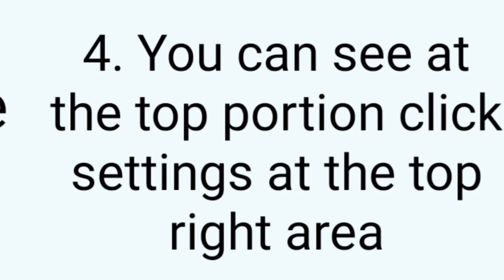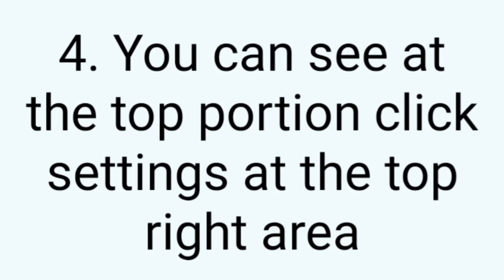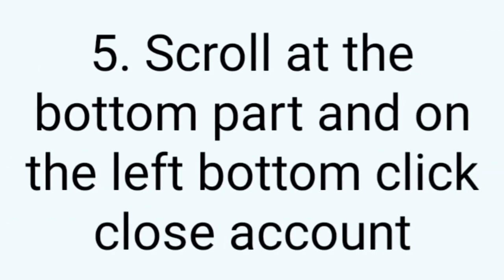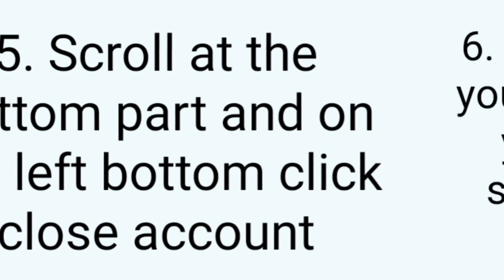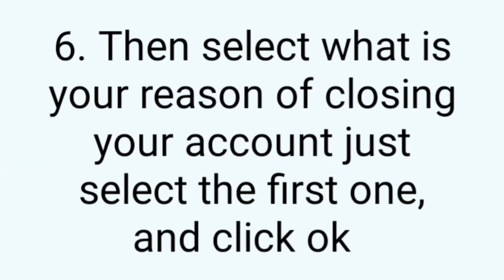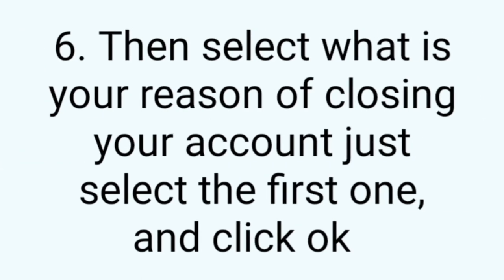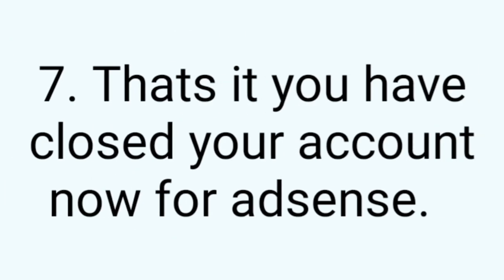How to cancel or delete your google adsense account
This is for tutorial pusposes only.

All rights reserve to google, adsense and other social media platform.